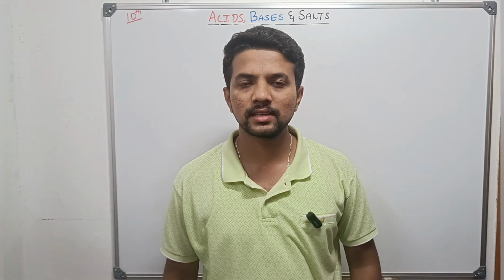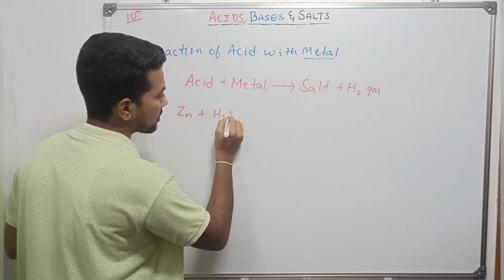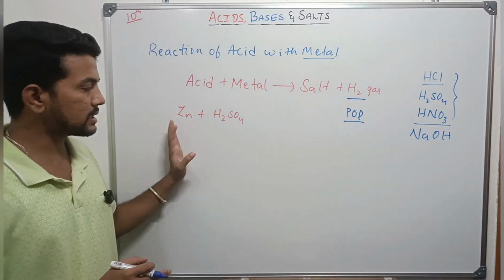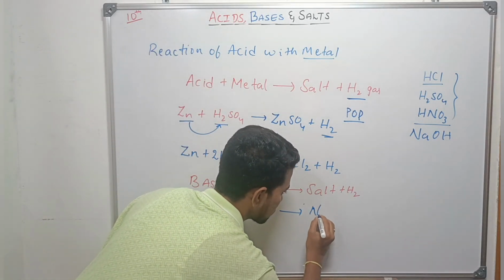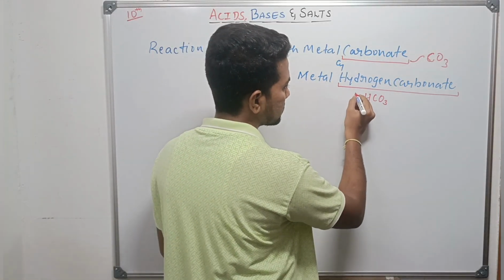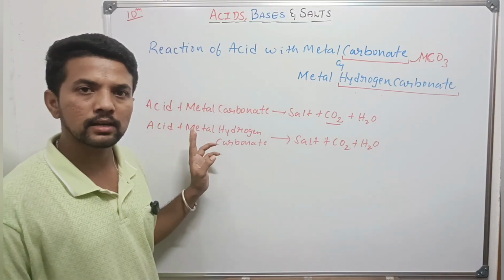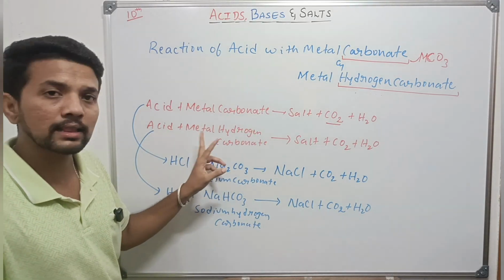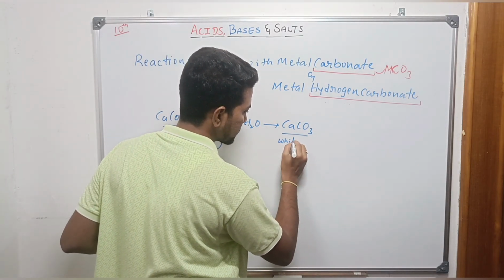10th ACIDS, BASES AND SALTS. Part 2- Chemical properties of acids and bases. 💥🧪💥💥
1. Reaction of acid with metals.
2. Reaction of acid with metal carbonates.
3. Reaction of acid with metal hydrogen carbonates.